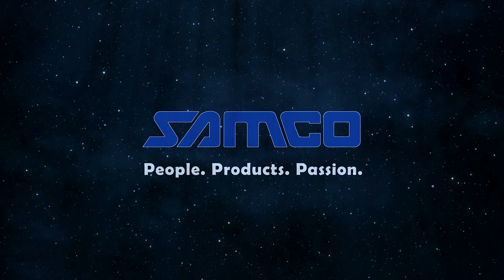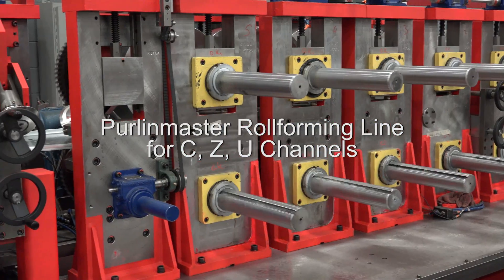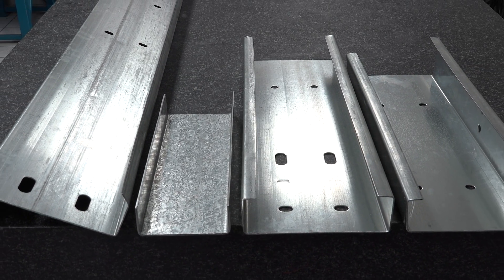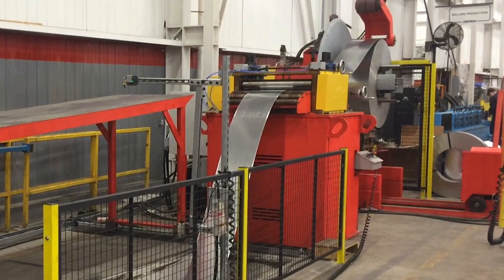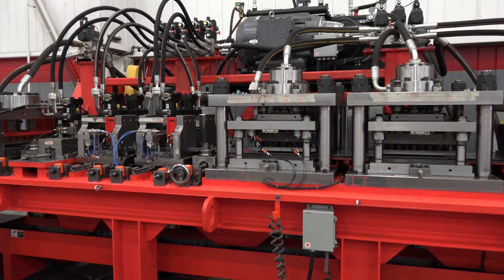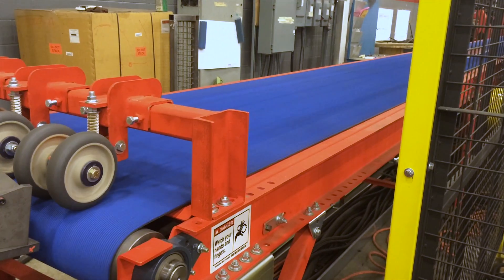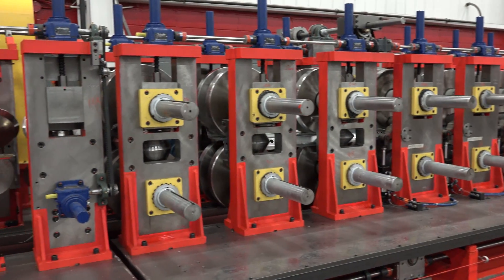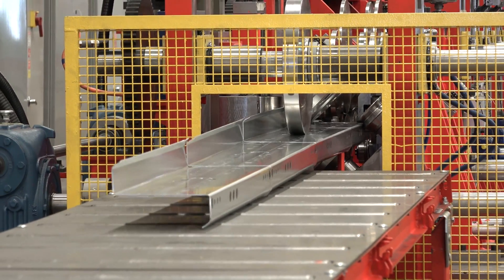Samco Machinery Purlinmaster Rollformer for C, Z, U Channels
This is a continuous and high performance Purlinmaster rollforming line with pre-punch/pre-cut parts designed to produce Cee, Zee & U Purlin Channels in a stop-and-go operation.

This machine has the ability to perform at variable speeds up to 200 fpm depending on the punching pattern and part lengths.

Featuring quick changeovers from one product to the other with all parts produced utilizing a fully automatic double duplex rollformer.

Key Features:

1 - Coil Car Loading System assists in preparing and loading next coil onto uncoiler
2 - 10K Double Ended Uncoiler with hydraulic mandrel expansion
3 - Double Duplex Thru-Shaft Rollformer with variable speed drive (VFD) and motor system with inverter
4 - Quick changeover tooling for Cee, Zee, and U - with even or uneven flange heights
5 - Flexible Inline Auto Pre-Punch/Press selection system to punch all of the punching patterns in Cee, U
and Zee purlin channels
6 - Closed Loop Length Control Systems
7 - Stationary cut-off shear suitable for Stop and Go operation
8 - Powered Launching Conveyor launches pre-cut strip to the entry guide of the rollformer.